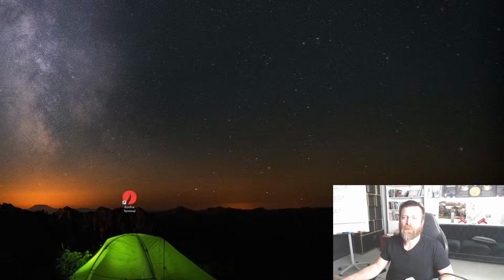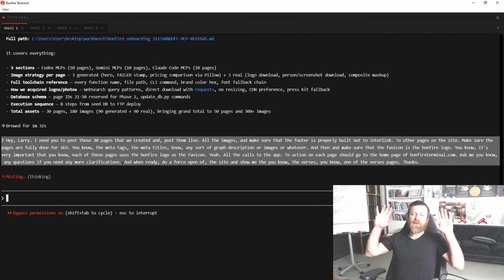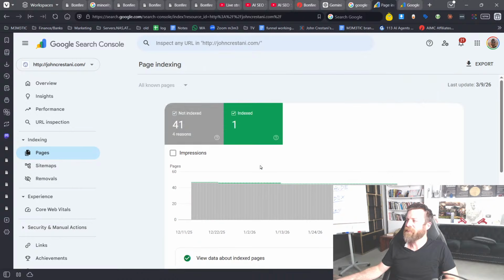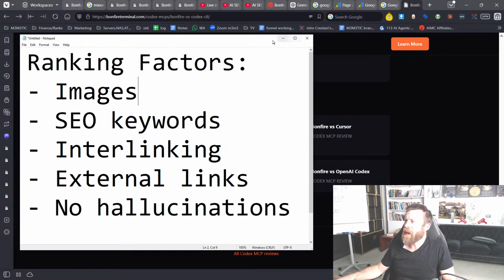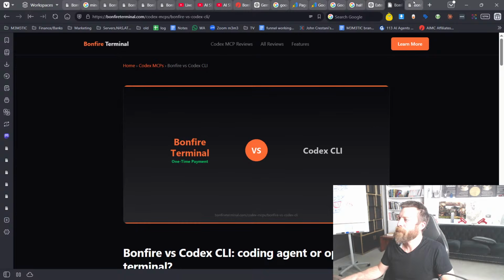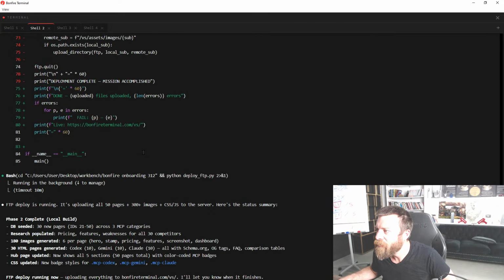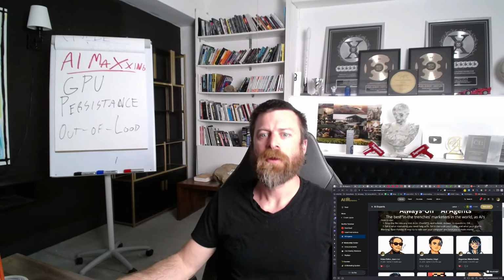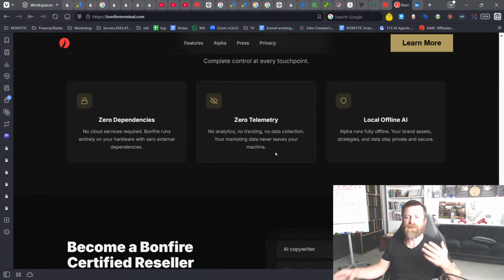AI SEO Showdown: ChatGPT vs Claude vs Gemini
AI onsite SEO for BonfireTerminal.com simultaneously using OpenAI Codex (ChatGPT), Anthropics Claude, and Google Gemini. We'll be attempting programmatic SEO. The goal is insights into the level of variation between different AIs, which produces the best quality, and ideas into how we can turn this into a persistent background process that runs daily.

1. AI environment setup
2. Prompting each AI
3. Reviewing quality of results